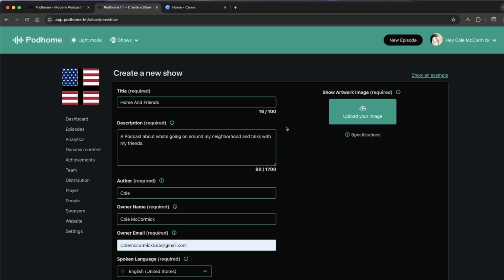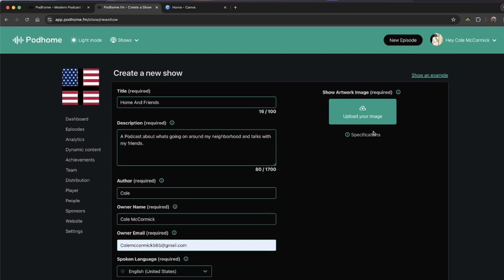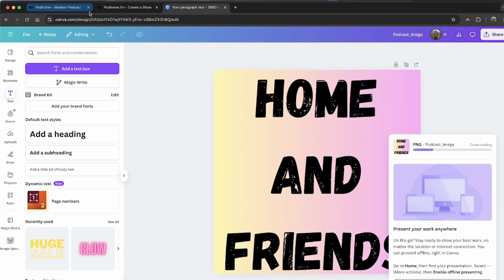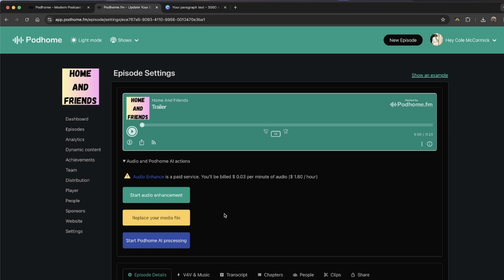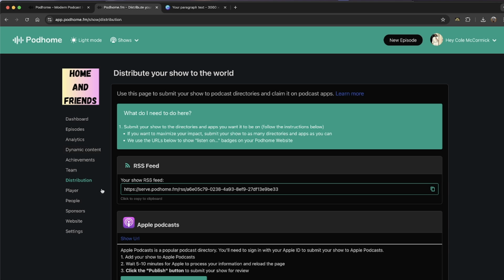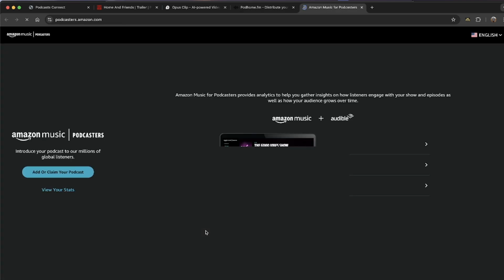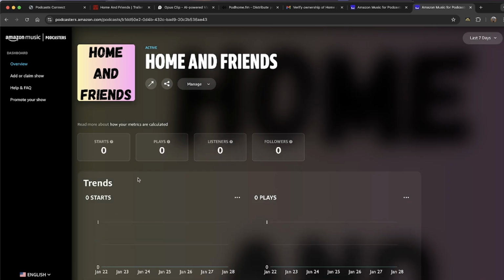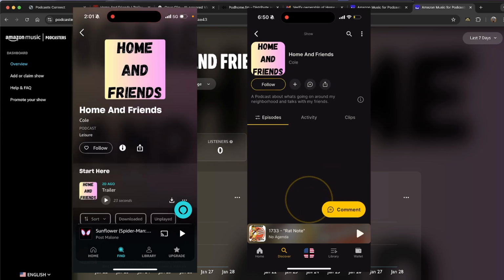How to Start Your First Podcast with Podhome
In this video, we'll run down a checklist to create your first podcast and publish a first episode using Podhome!